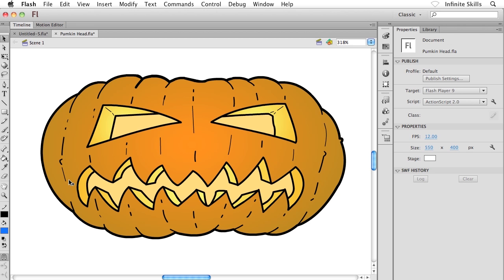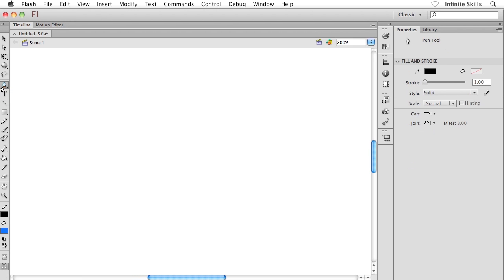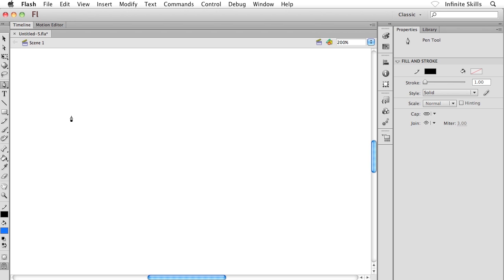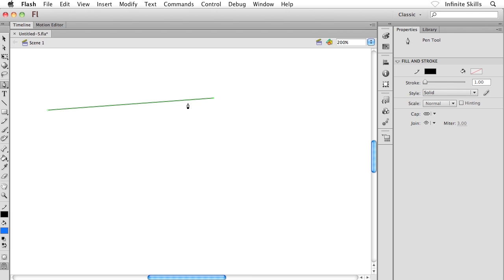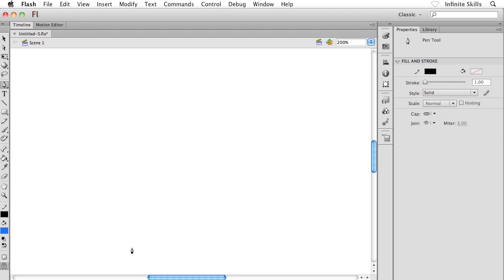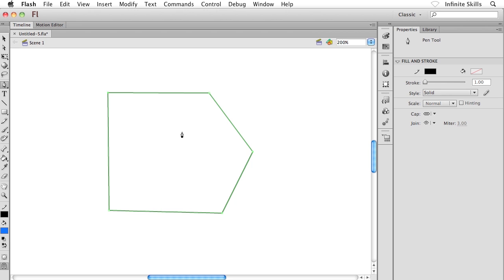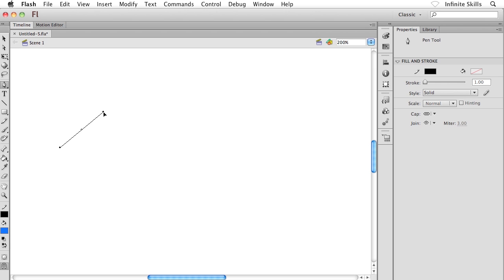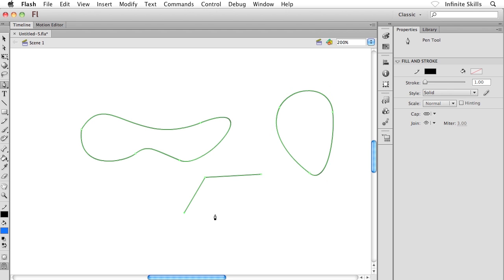Adobe Flash CS6 Tutorial | Drawing with the Pen Tool